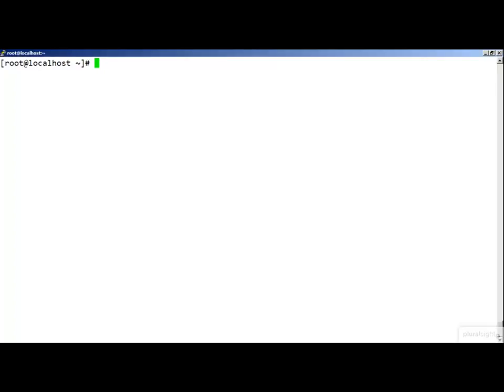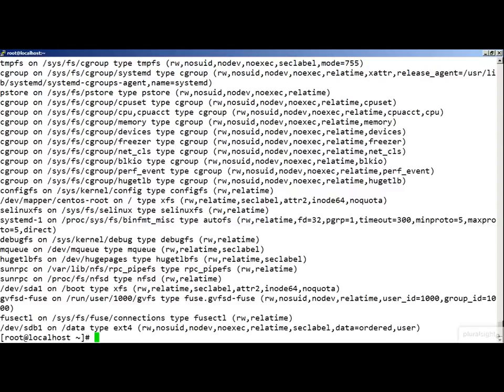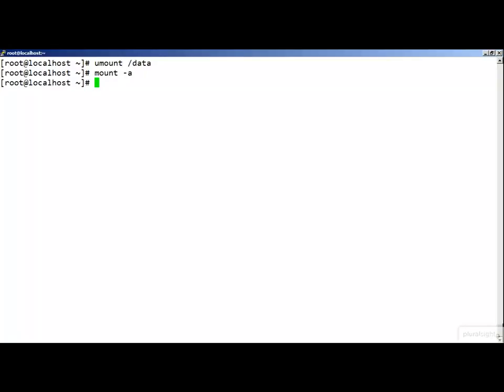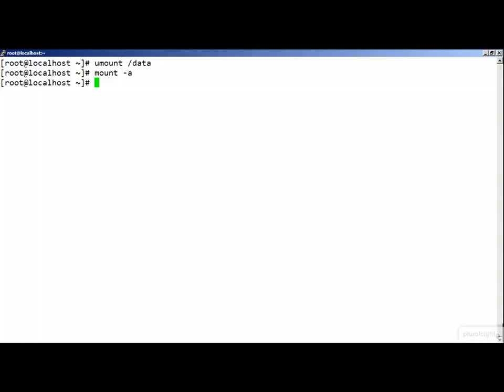=02_05-Handson Displaying File Systems.mp4